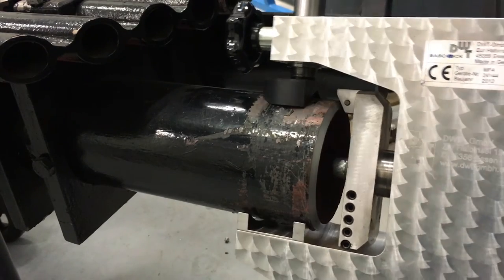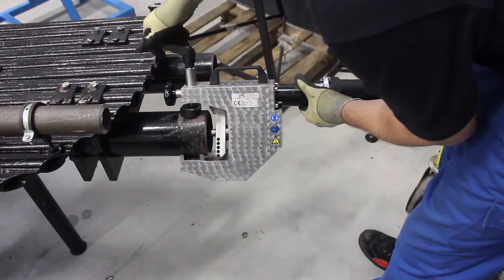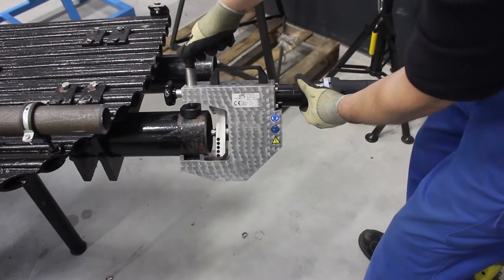Rohrfräsmaschine MF4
Die transportable Rohrfräsmaschine dient zur Schweißnahtvorbereitung beim Rohrschweißen von Kesselrohren. Die Maschine ist durch das geringe Gewicht von nur einer Person bedienbar und eignet sich für Werkstatt- und Baustelleneinsatz. Durch eine extrem kompakte Bauweise können Rohre auch in beengten Platzverhältnissen perfekt gefräst werden, um danach das Rohrschweißen zu ermöglichen. Der Einsatz von titanbeschichteten Wendeschneidplatten schafft eine hohe Produktivität bei gleichzeitig wirtschaftlichen Prozesskosten für das Bearbeiten der Rohrenden.

Technische Daten:
• Arbeitsbereich ID-AD: 12,5 - 63,5 mm
• Spannbereich AD-AD: 20 - 63,5 mm
• Max. Wandstärke: 15 mm
• Vorschub: 25 mm
• Gewicht: 9,6 kg mit Elektromotor, 8,4 kg mit Druckluftmotor
• Schweißnahtform: 0° Bearbeitung, V & -Naht,
        Innensausdrehung
• Materialien: Stahl, Edelstahl, Duplex, Legierungsstahl
• Werkzeuge: Schneidmesser, TiN Wendeschneidplatten,
        Sondermesser

Vorteile:
• Ergonomisch
• Funkenfrei und wenig Lärm
• Hohe Wiederholgenauigkeit
• Schnelles Einrichten
• Kraftvoller und langlebiger Motor
• Höchste Produktivität
• Erstklassige Werkzeuge
• Höchste Qualität
• Gehäuse aus Aluminiumlegierung

Rohr fräsen leicht gemacht durch Rohrfräsmaschine
Die Vorbereitung der Schweissnaht für Kesselrohre und Flossenrohre an der Membranwand kann im Kesselbau ausschließlich mit aussenspannenden Rohrfräsmaschinen durchgeführt werden. Bei der Wartung und Revision setzen Kesselbauer in der Kesseltechnik dort auch Rohrfräsmaschinen ein, die die Schweißnahtvorbereitung in 30° Anfasung durchführen und gleichzeitig den Steg der Flossenwand entfernen. Anfasen und Vorbereitung der Schweißnaht findet somit in nur einem Arbeitsgang statt.

Speziell für die Bearbeitung der Membranwand in der Brennkammer am Rohrfräsedampfkessel sind die Rohrendenfräsmaschinen MF3-25 und MF4 in der Ausführung mit einem Kronenfräser geeignet. Schweißnahtvorbereitung und Entfernung der Stege am Flossenrohr erfolgen in nur einem Arbeitsgang und steigern die Produktivität. Kesselrohre aller namhaften Firmen im Kesselbau und der Kraftwerkstechnik (z.B. BABCOCK, BORSIG, HITACHI, LENTJES, STEINMÜLLER, WILCOX MITSUI) können somit effektiv bearbeitet werden.

   Instandhaltung
  Rohrschweißzubehör